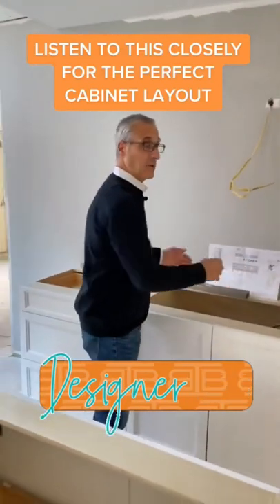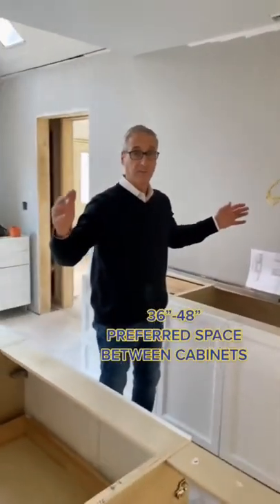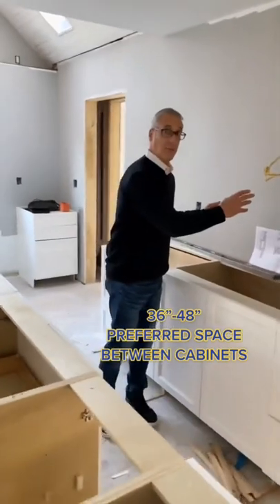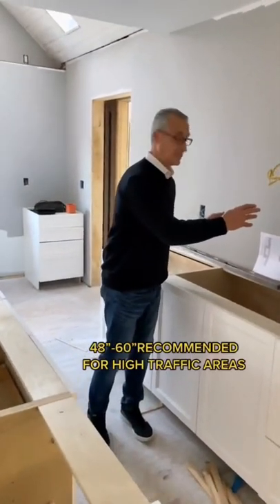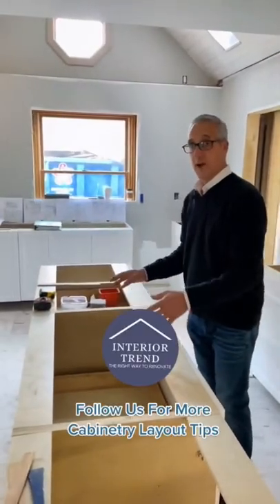Best Cabinet Layout Tip